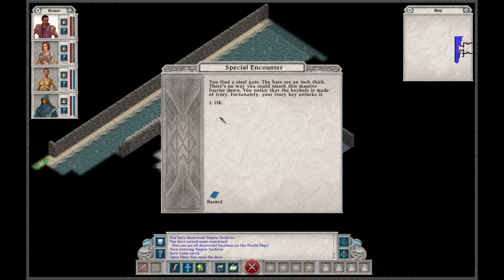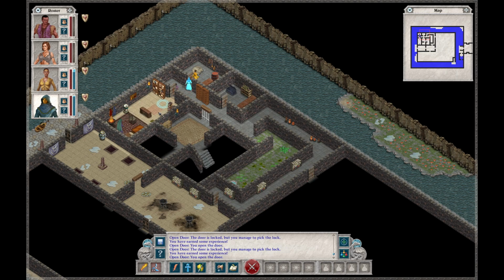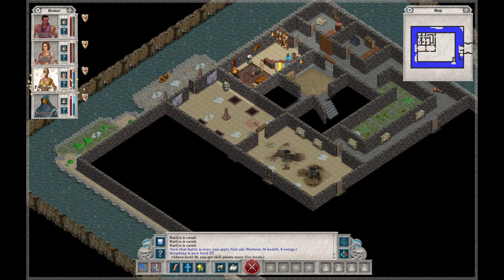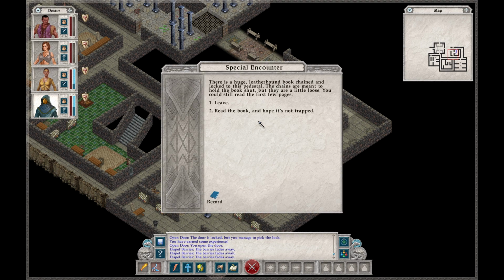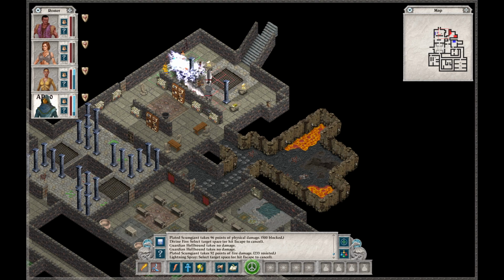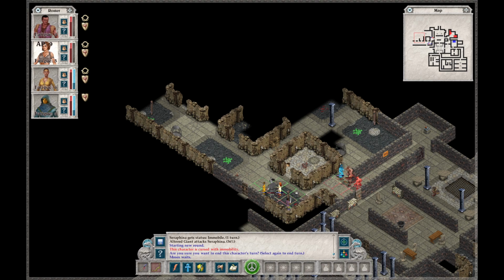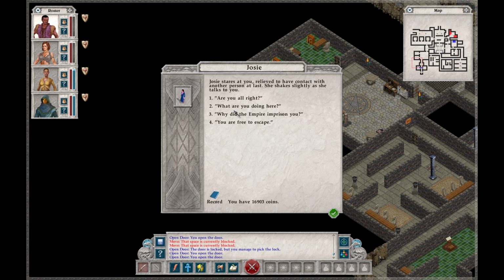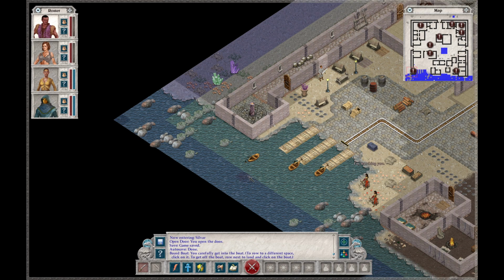Avernum 2: Crystal Souls - Let's Play (Part 71 - The Empire Archives)